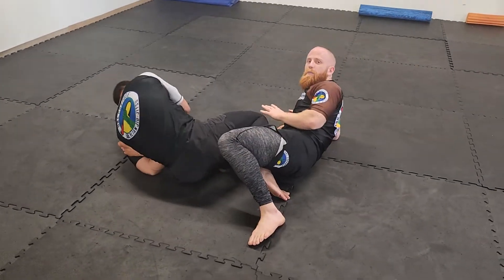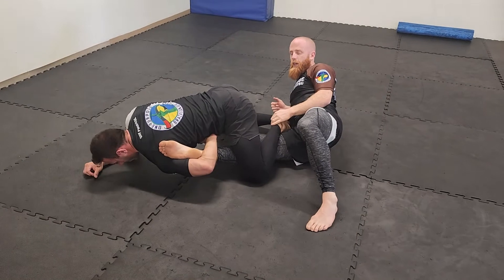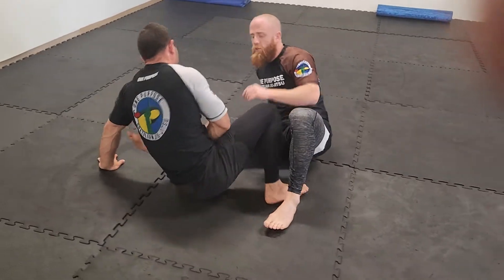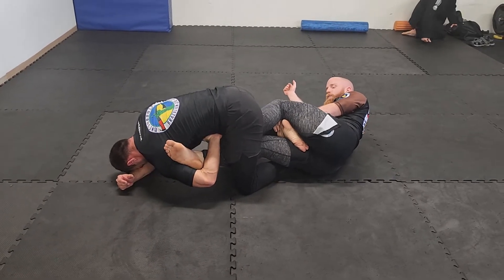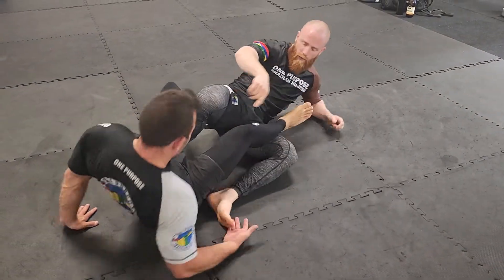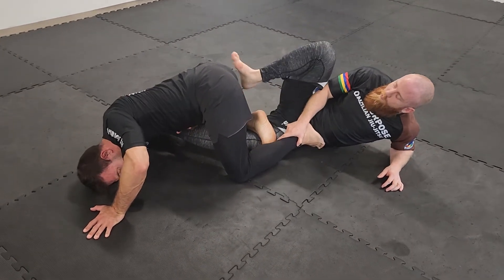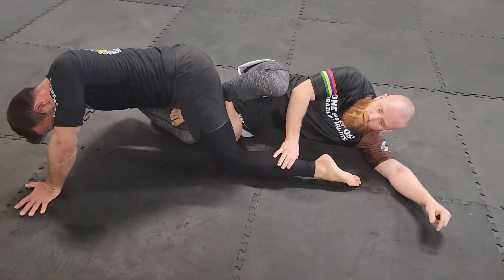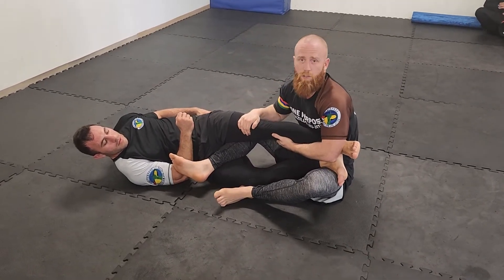Escaping this BJJ ankle lock is so EASY it's a JOKE